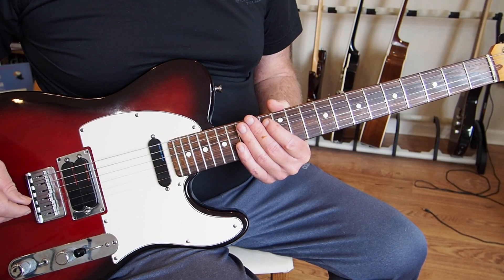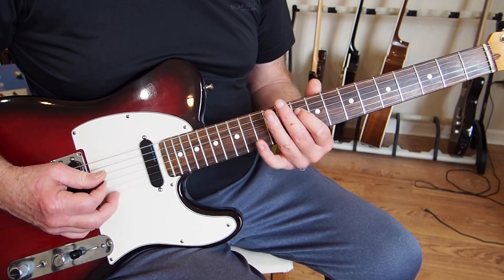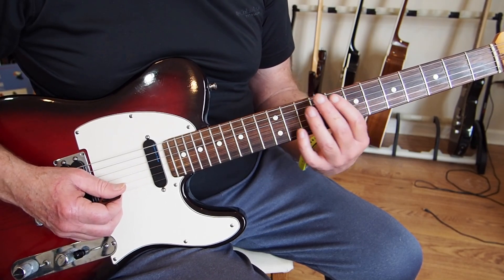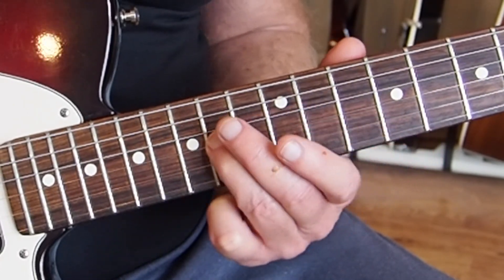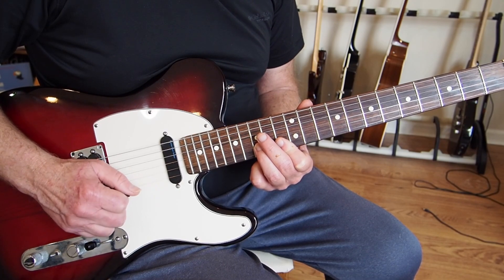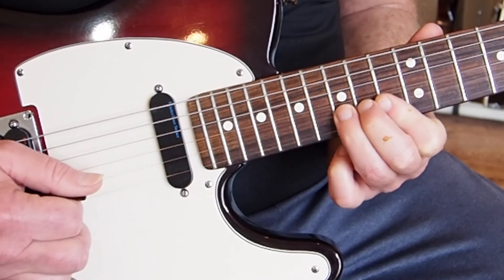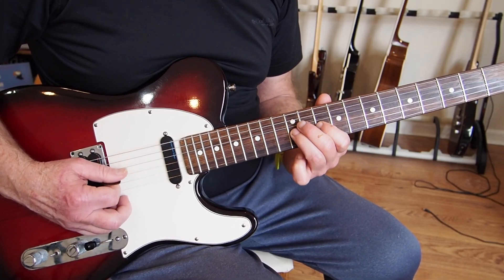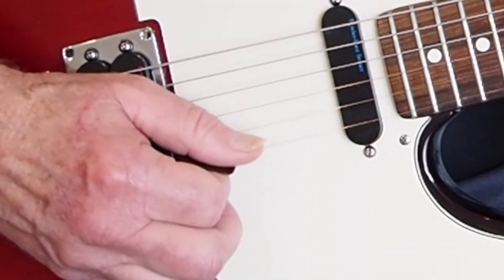Aqualung solo correction- the last lick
Oops. I had to watch slo-mo video of Martin playing that last lick to pick it out, so to speak. Cheers!